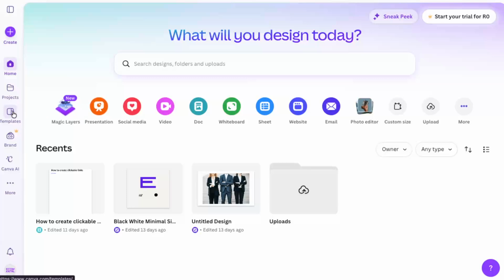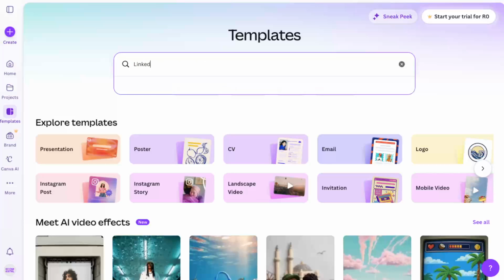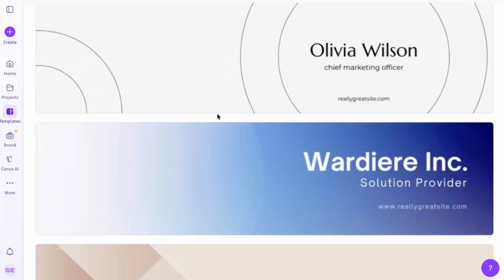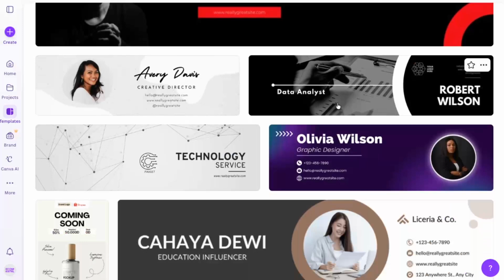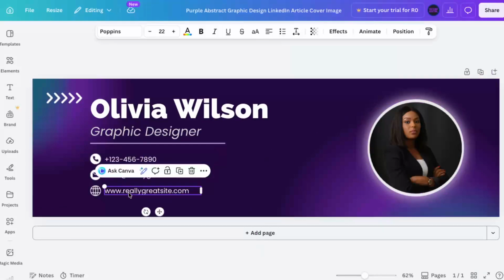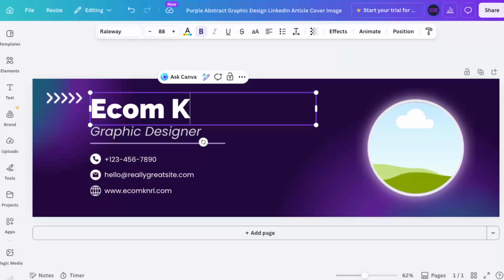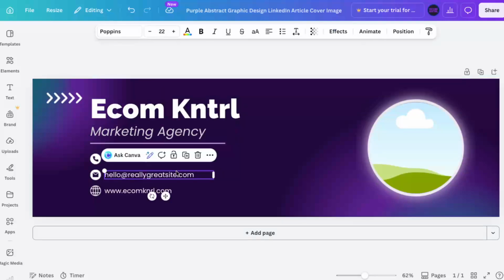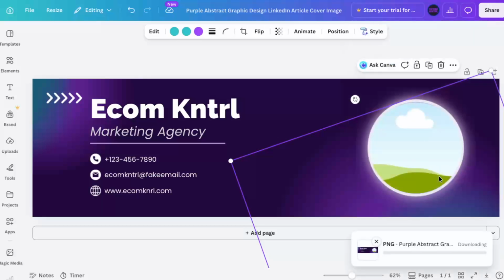How to Create a LinkedIn Banner on Canva (2026) | Step-by-Step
Learn how to create a LinkedIn banner on Canva in just a few minutes using the exact steps that work right now. This tutorial walks you through choosing the right dimensions, picking a template, customizing your design with your brand colors and fonts, and exporting it at the correct file size for LinkedIn. Whether you're building a personal brand or updating a business page, this method is straightforward and beginner-friendly. Canva's free tools are more than enough to get a polished, professional result without any design experience. This is the most current, updated process for 2026. Follow along and have your banner ready before the video ends.